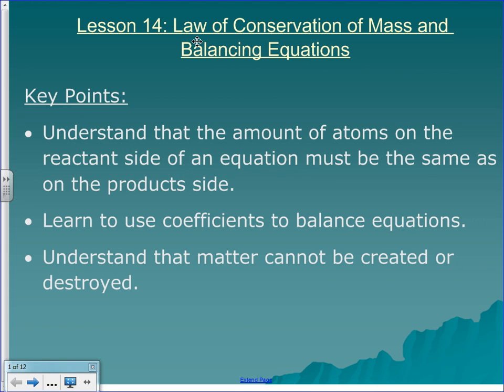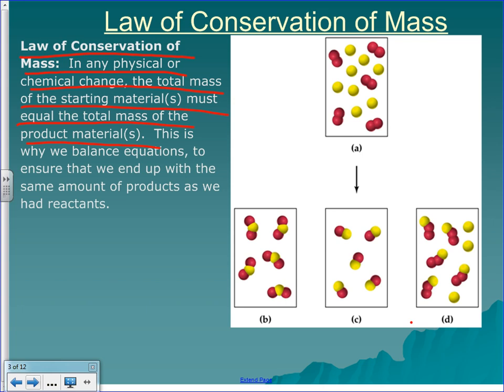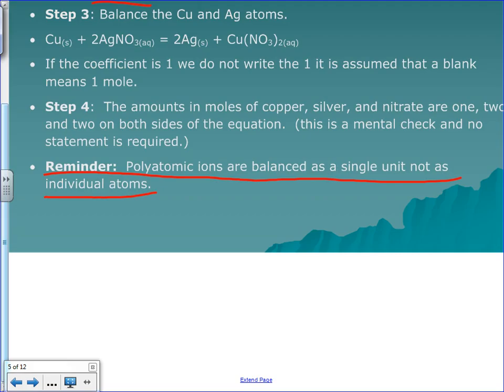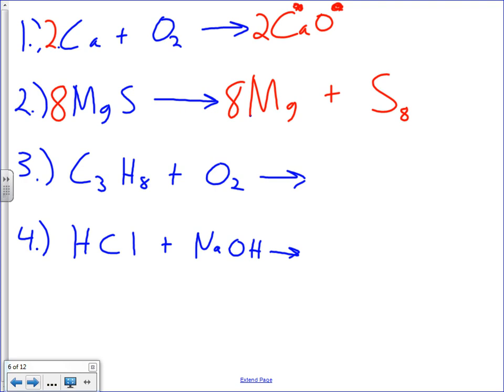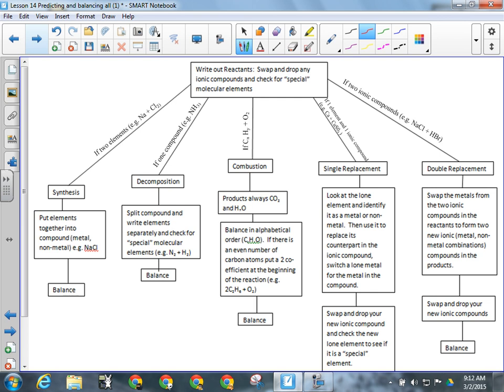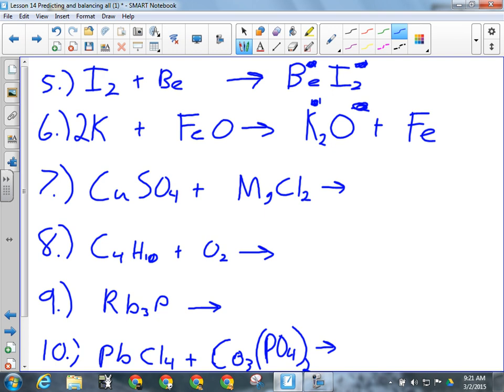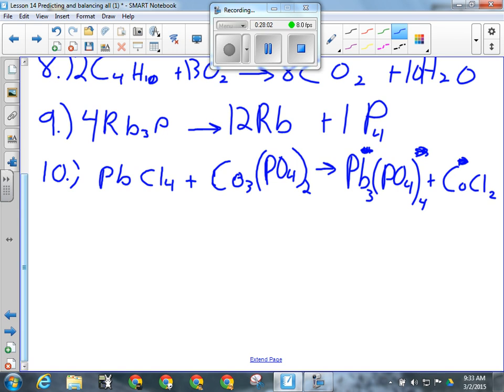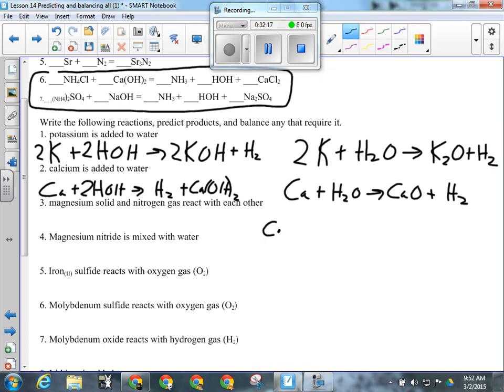Unit 1 Lesson 14 Balancing and Predicting Products of Reactions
This lesson covers how to predict the products of a chemical reaction.